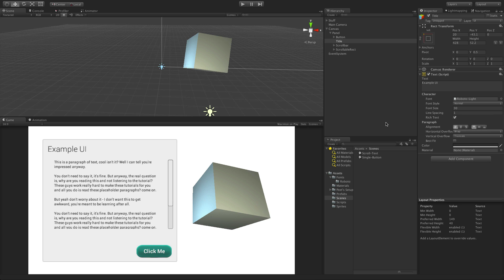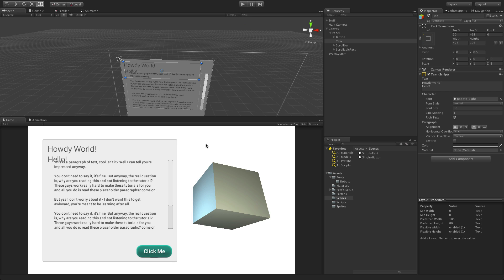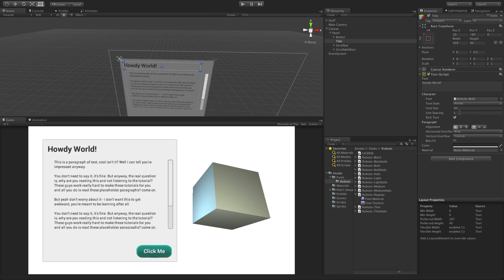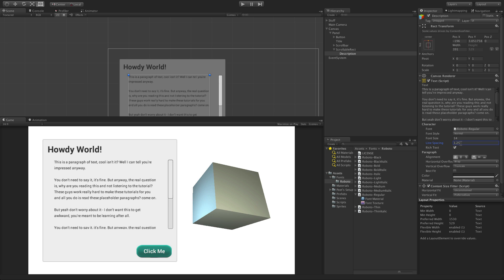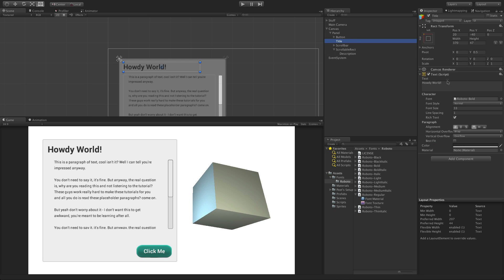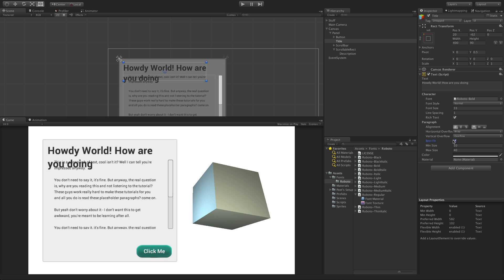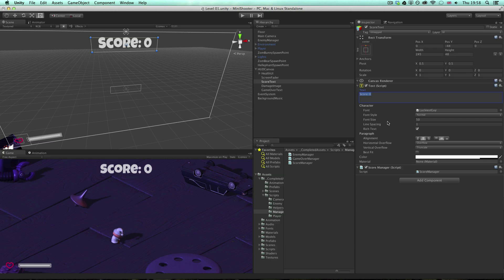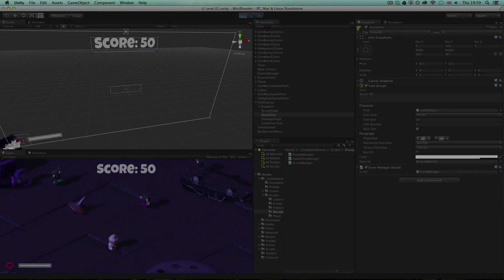UI Text - Unity Official Tutorials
Watch this lesson on the Unity Learn pages here -

The Text component, used to render text onscreen for various purposes such as labels, buttons, and other information.